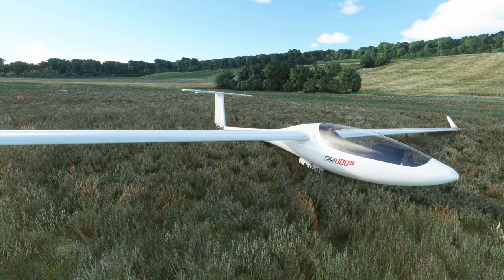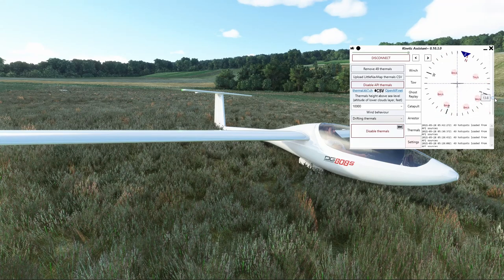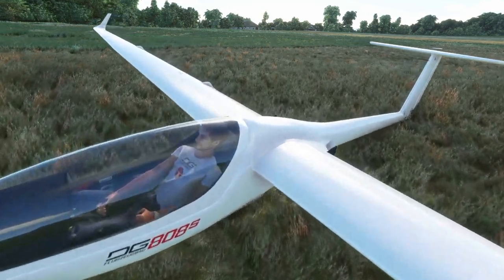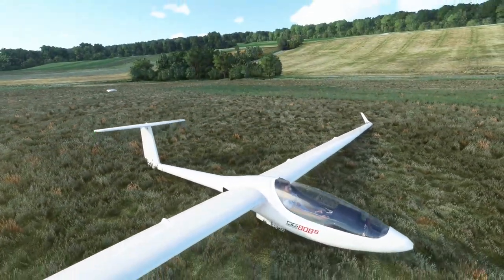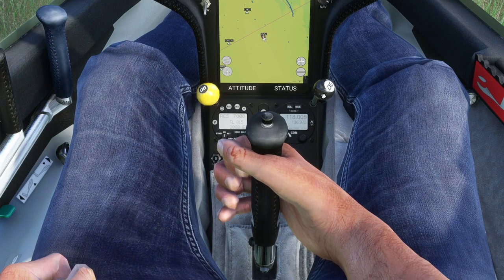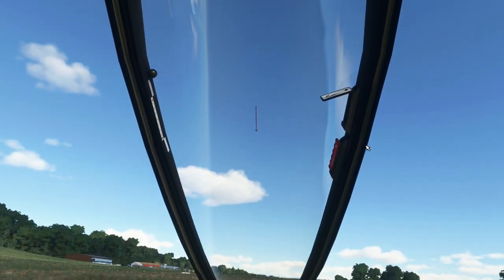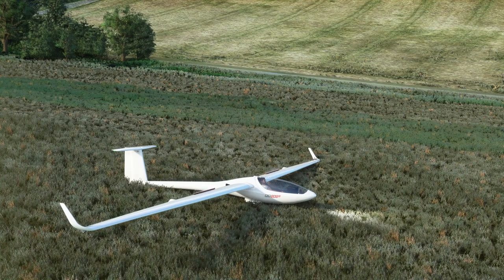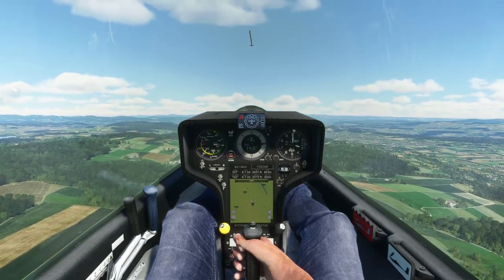Glider and working thermals (DG-808) | Microsoft Flight Simulator 2020